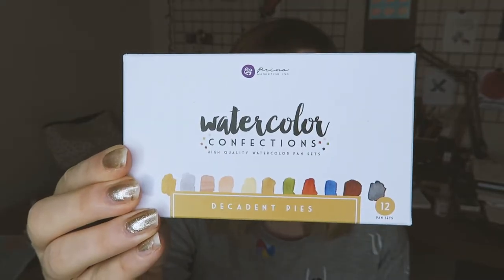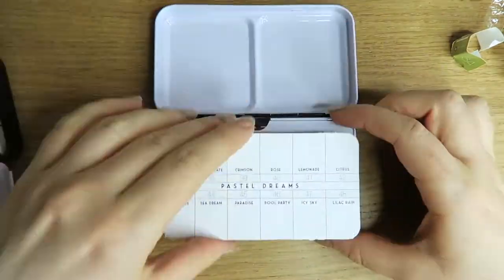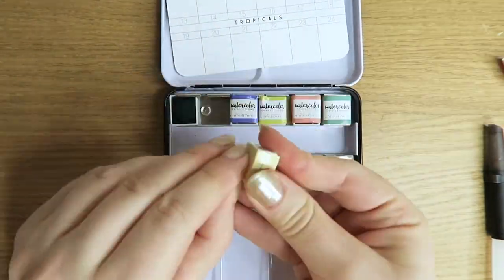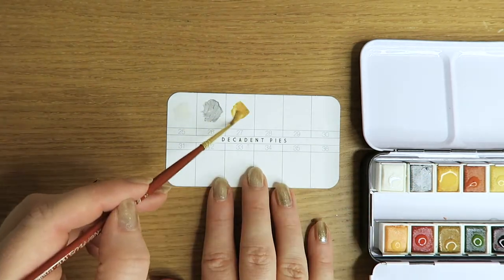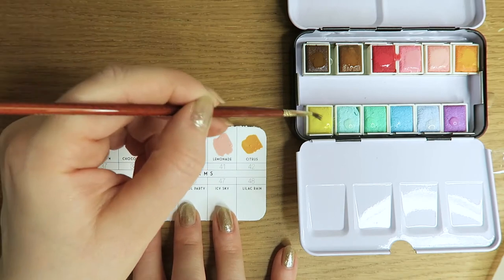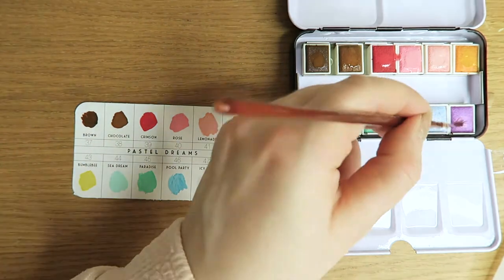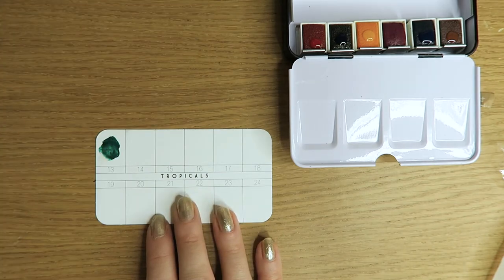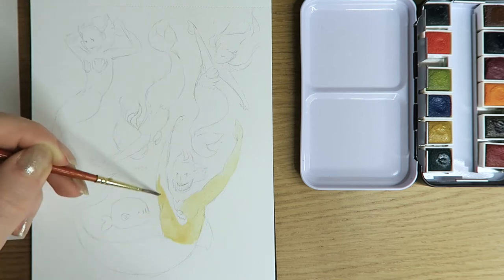WATERCOLOR CONFECTIONS - unboxing, swatching and speed paint of MERMAY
Got these absolutely adorable watercolor sets for my birthday! They had to be shipped from US, which made them a bunch more expensive than I feel they should be, but their original US price is reasonable ($23 each). Watch me swatch them and use them in my artwork speedpaint!